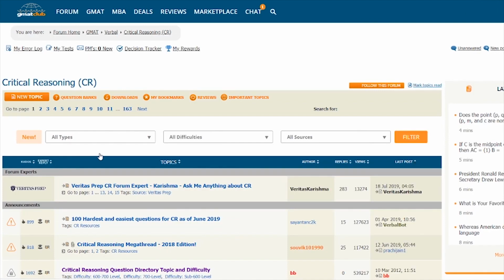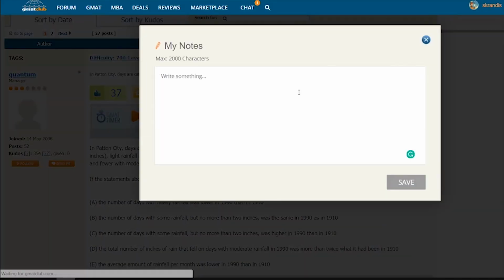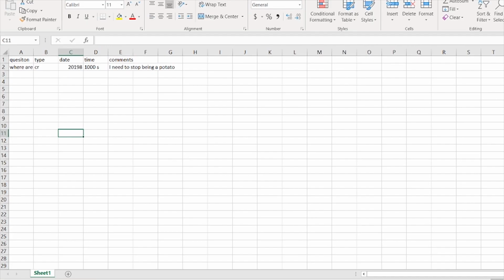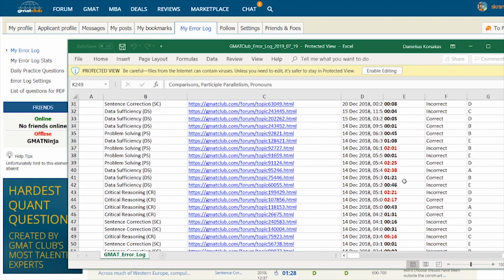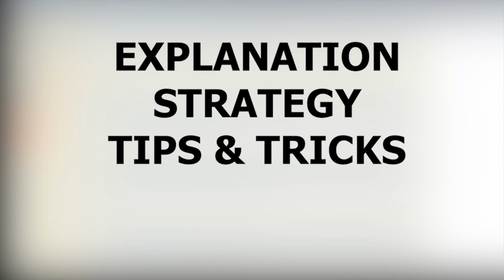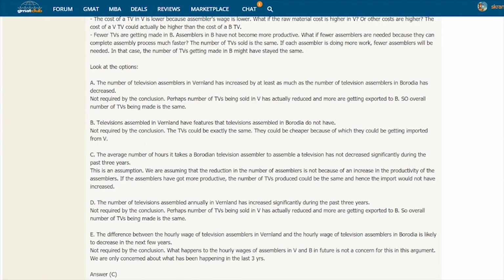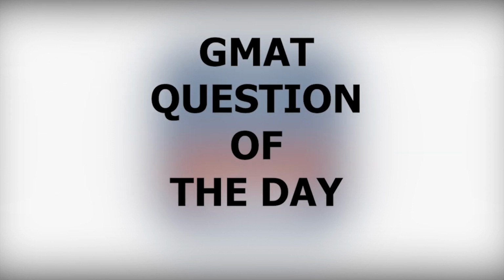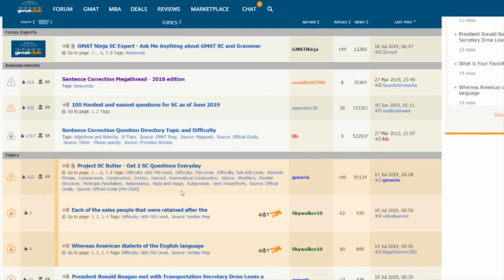How to Use GMAT Club - One User's Guide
What is GMAT Club and how do you Use it? Key site features, best resources, and how to make it all work together. Join 1,000,000 registered GMAT Club members by creating an account